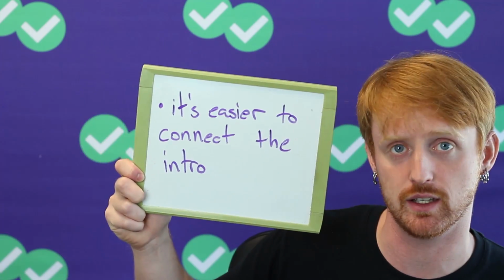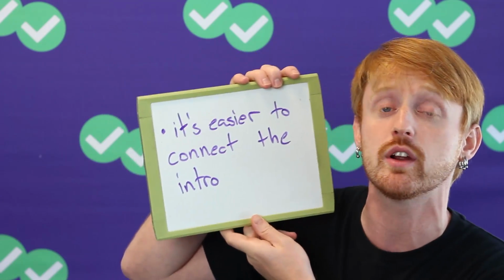TOEFL Tuesday: Tips for a Better TOEFL Essay #1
If you have studied the GRE with Magoosh, you may have heard this tip before. The idea is simple: write the introduction paragraph last, after you have written the body paragraphs.

This works because you’re on a computer when taking the TOEFL. You don’t need to worry about space on the page. It doesn’t work for tests like the SAT that are on paper, but because any text you’ve already written below your current sentence just moves down on a computer, it’s very easy to do.

You can start writing sooner.

To say it simply, the body of your essay is much more important than is your introduction or conclusion. So if you move straight to the first body paragraph, you give yourself more time to focus on that important section—you can start on it sooner. It’s also easier to write the body paragraphs, because they include more concrete ideas. You’re less likely to get stuck on what to say next in an introduction.

Because TOEFL writing is timed, starting to write quickly is important!

It’s easier to connect the introduction.

Often, introductions are a little confusing because they don’t connect very well with the second or third body paragraph. This is because students change their thoughts slightly while they write, and what they expect to say at the start of the essay might not match their exact focus later.

But if you have already written both body paragraphs when you start the introduction, then you will know exactly what to introduce. There is no danger of writing an introduction that doesn’t connect to later ideas.

You don’t need to know both main reasons.

On most TOEFL essays, you should have two body paragraphs, and in each of those paragraphs there should be one main reason for your opinion. As I wrote above, your introduction paragraph should connect to both those paragraphs. But what if you don’t have two reasons yet? What if you are panicking because you have spent 4 minutes planning your essay, but you only have one reason?

It’s not an ideal situation, but if you haven’t fully planned your essay and must start writing to save time, starting from body paragraph one will give you the extra time to think about what body paragraph two will be about. If you start on the introduction first, on the other hand, you need to know what your second reason will be so your introduction to it will make sense.

But let me be clear: I definitely recommend planning your whole essay before you start writing. The strategy of beginning to write before you have a second reason planned is only for emergencies, when you really have to save time because planning has taken more than a few minutes.